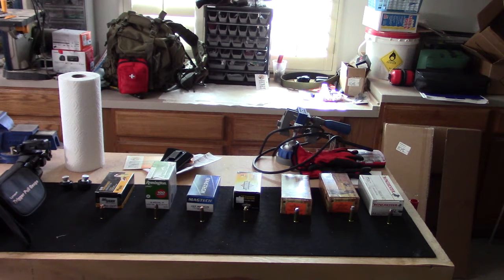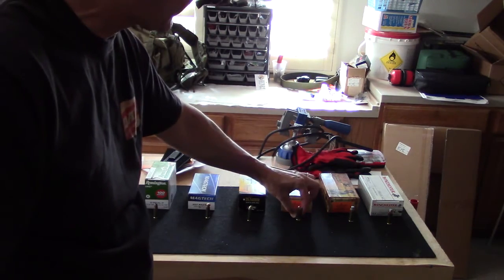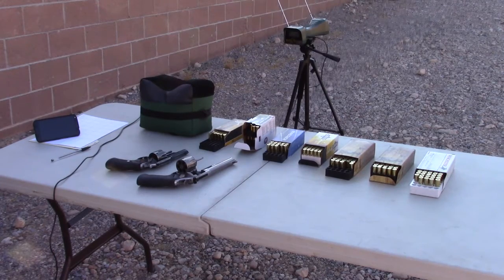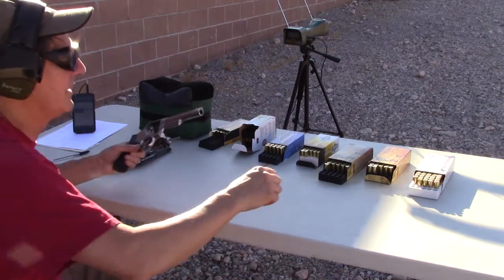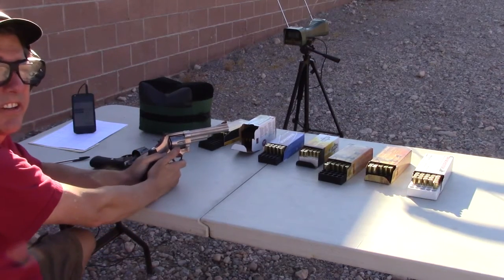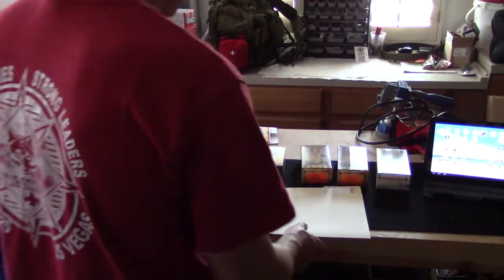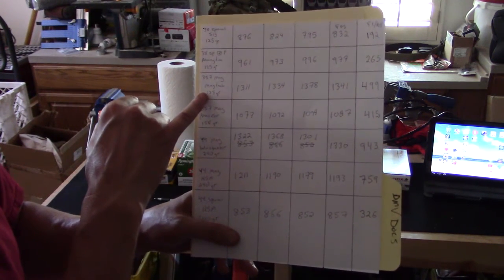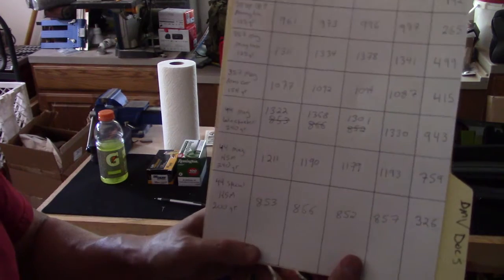38 special, 357 magnum, 44 special, 44 magnum muzzle velocity and energy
Steve shoots multiple calibers and loads through the chronometer and calculates muzzle energy for  comparison. The results may surprise you.